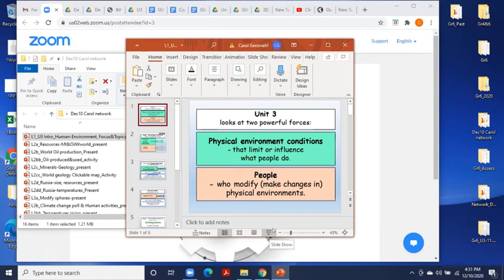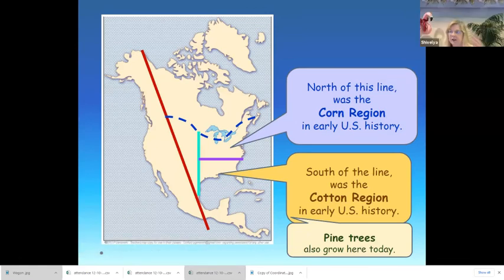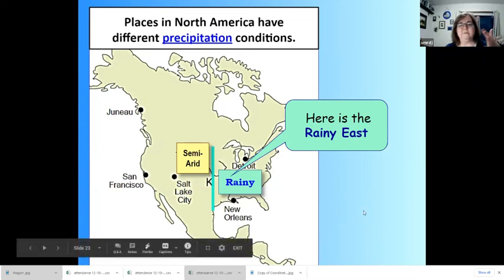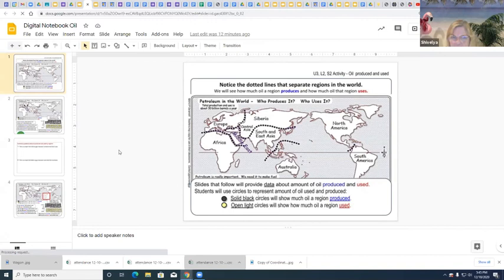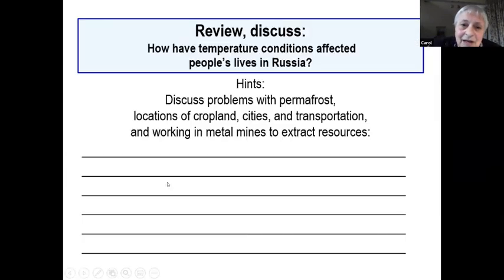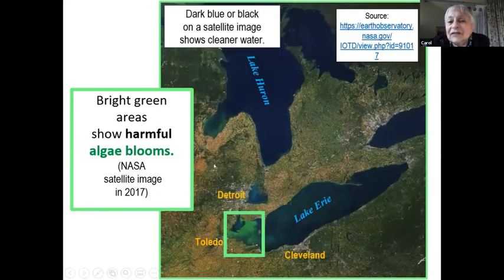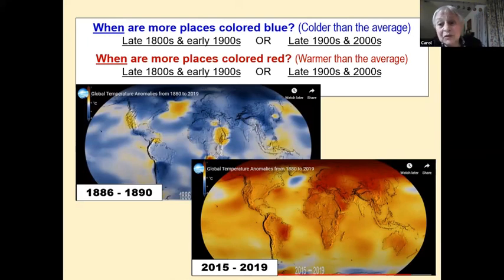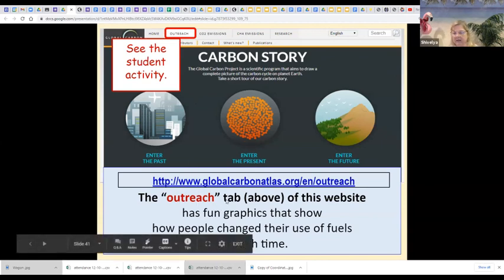GIANTS 6th Grade Network Unit 3 Overview